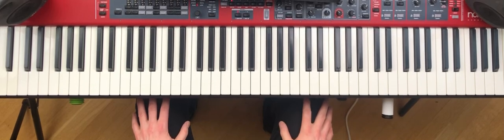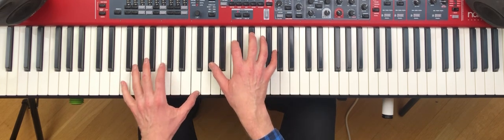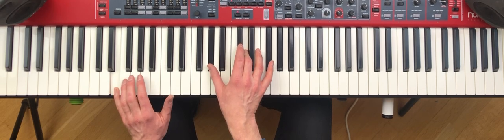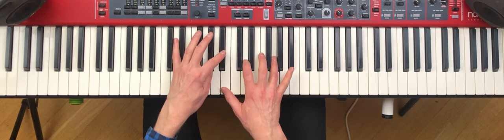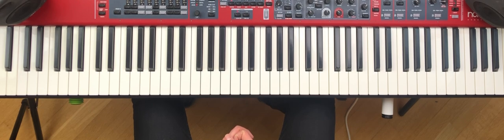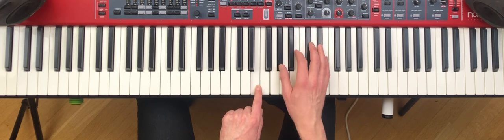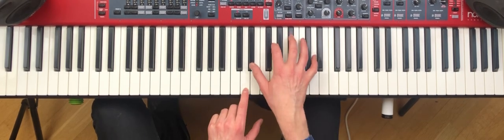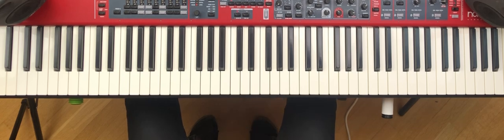How to play jazz ballads with tasteful and crisp voicings!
Explanation of the voicings and chords during the interview with Andrew Carroll on 9 feb 2021: All chords and voicings explained!